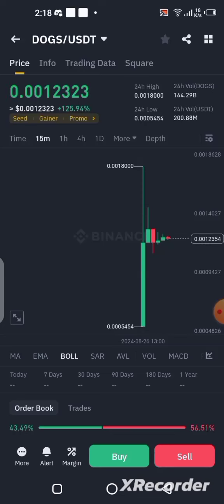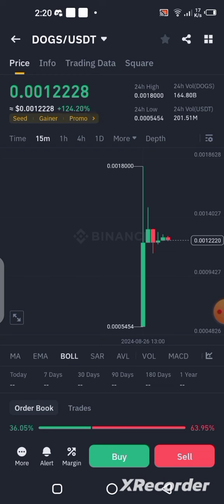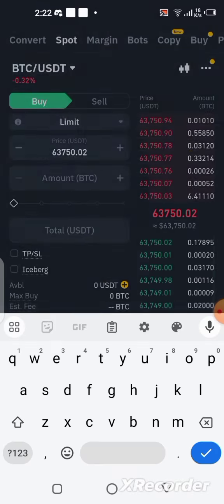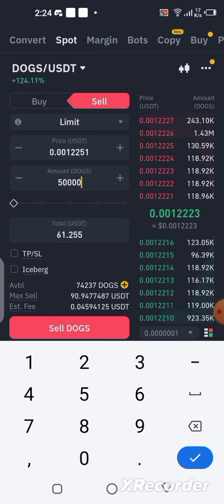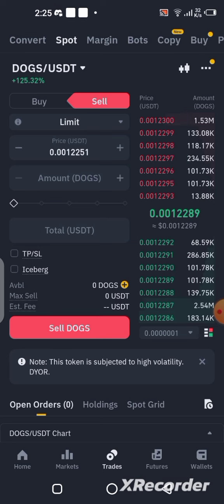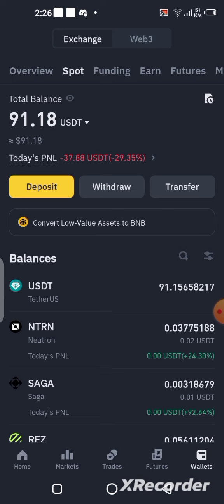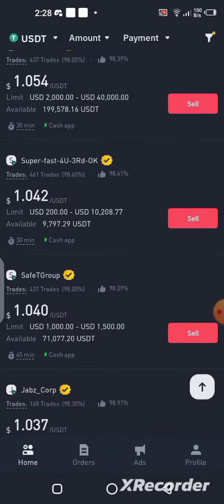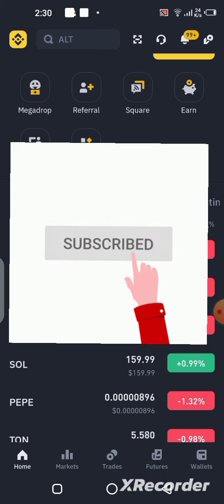How to sell / swap DOGS to USDT on Binance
In this video, I will show you how to claim rewards(dog token) with your telegram app.

BUY AND SELL CRYPTO ON THESE CEX;